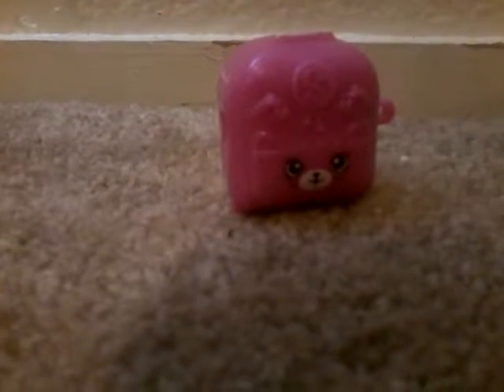Getting MixieQ and Shopkins Petkins!